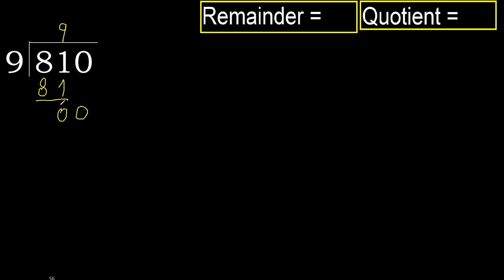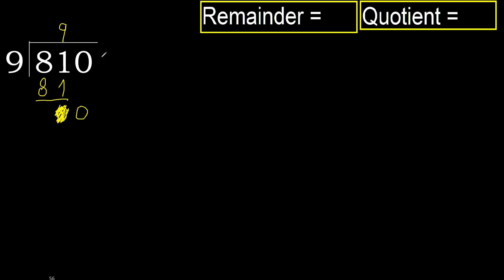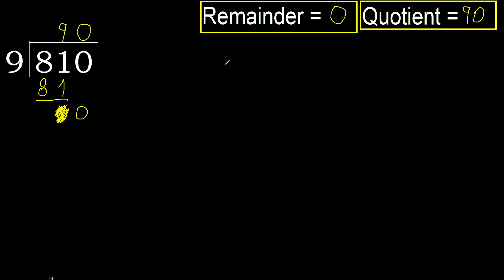Divide 810 by 9 , remainder . Division with 1 Digit Divisors . How to do